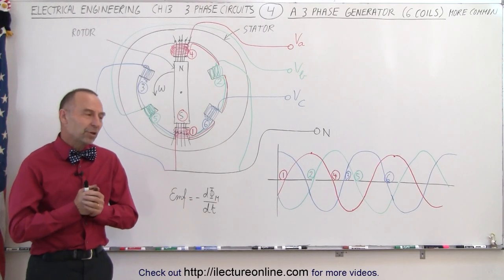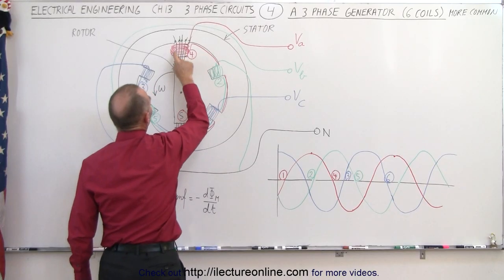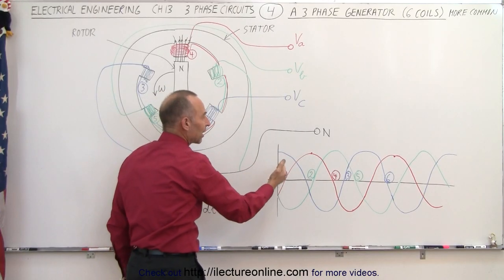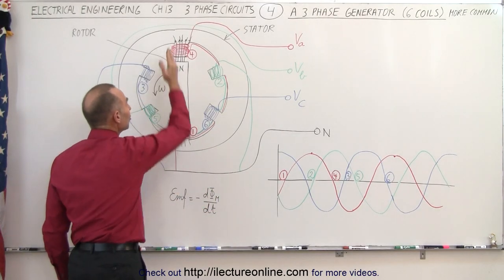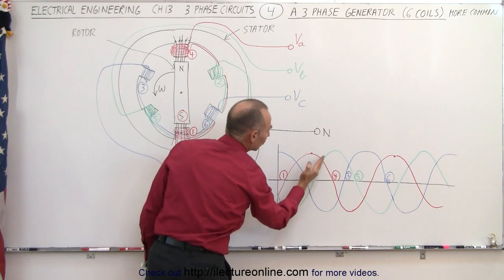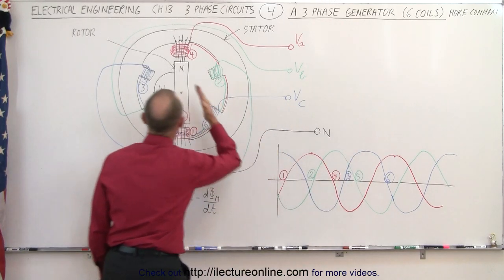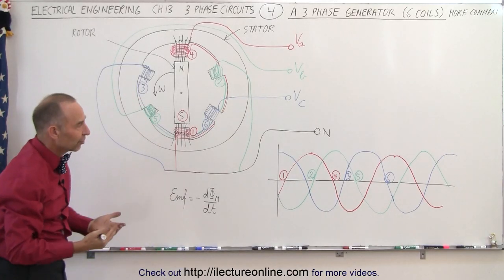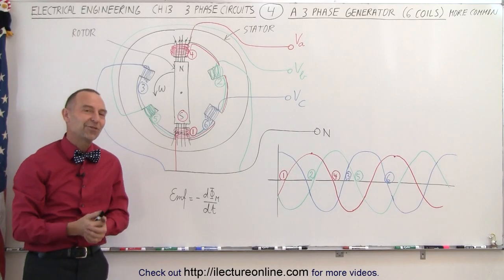Electrical Engineering: Ch 13: 3 Phase Circuit (4 of 42) A 3 Phase Generator (6 Coil)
In this video I will explain the circuitry of the most common 3 phase generator (6 coils, more common) and how they are built. A 6 coil 3 phase generator consist of an outside part and inside part called the stator with 6 knobs which is connected to a magnet.